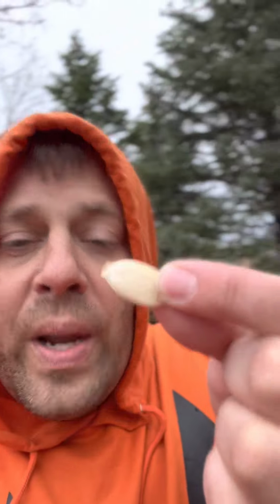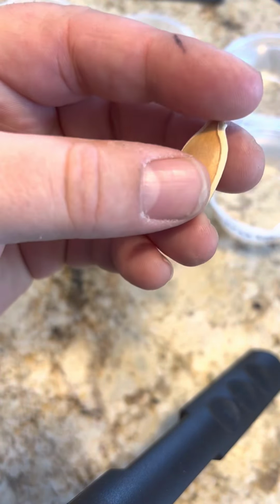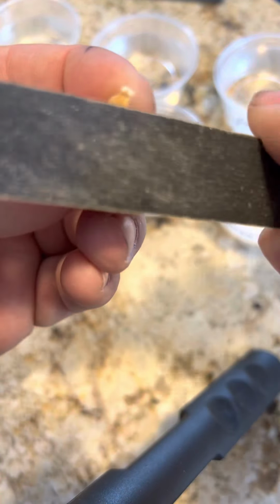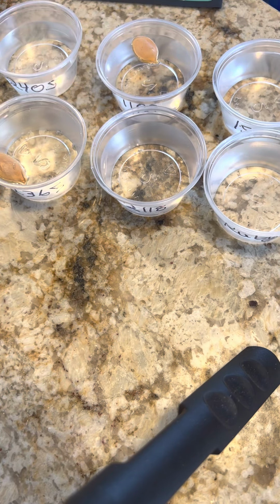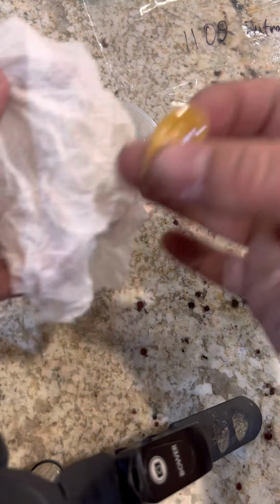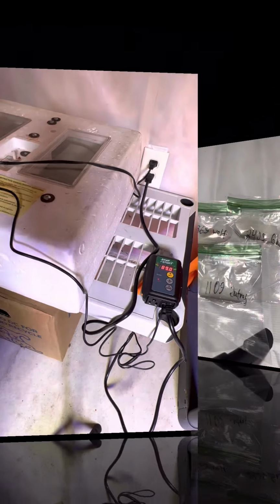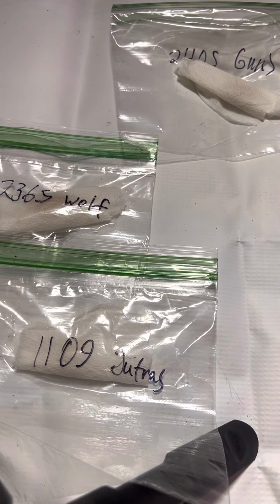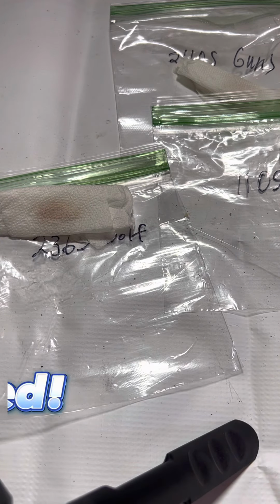Germinating an $800 seed￼!?!?!￼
A quick how to On germinating giant pumpkin seeds￼. Join our growing community on Facebook￼@ Garden of Giants
Questions and comments are appreciated￼